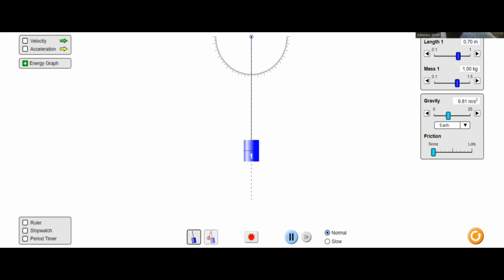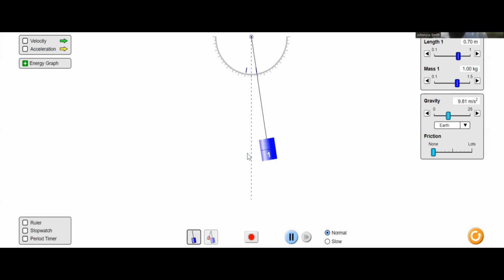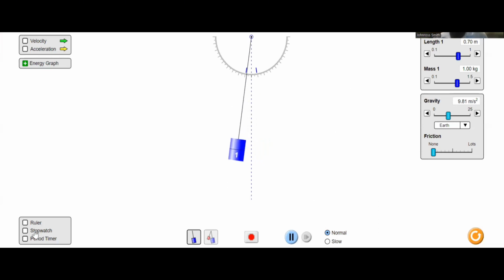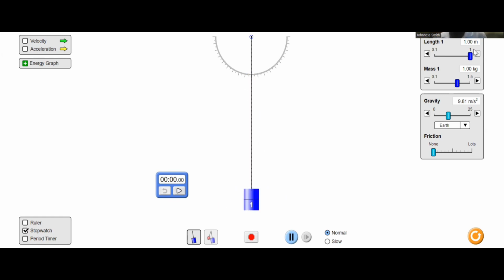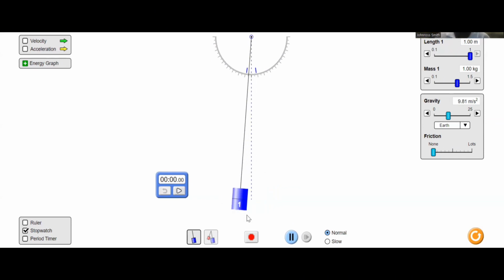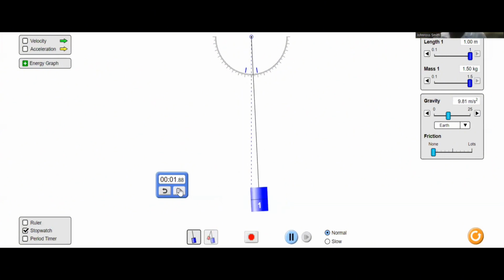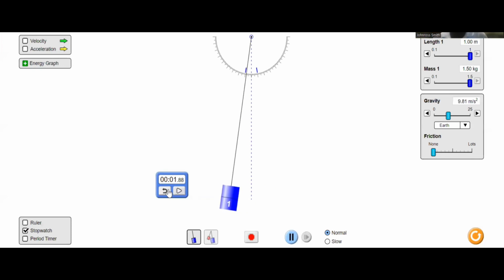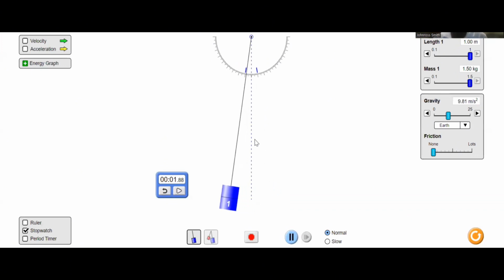CSEC Physics lesson on Pendulum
edu_solutions_institute